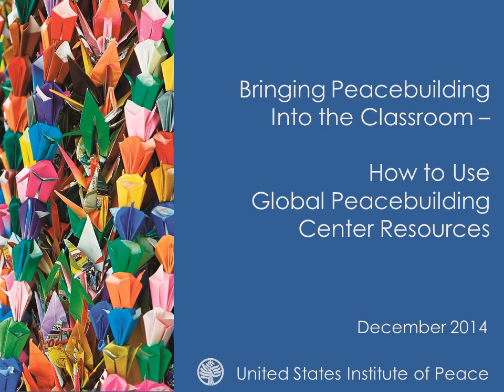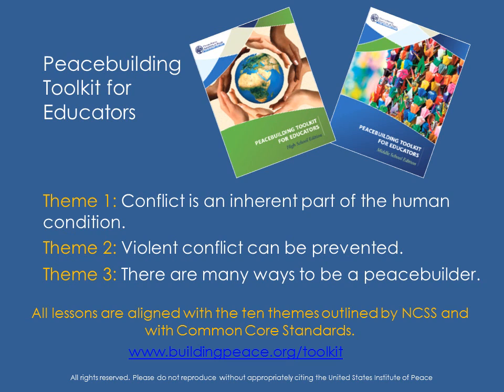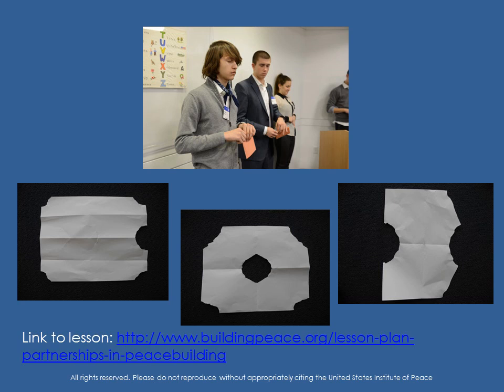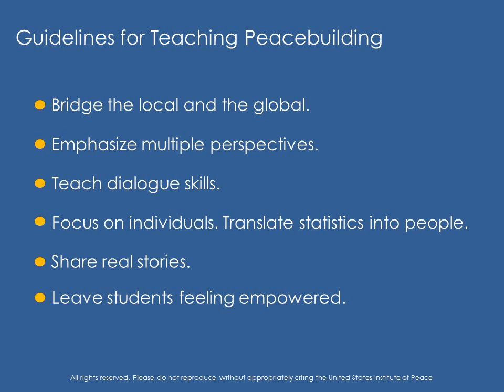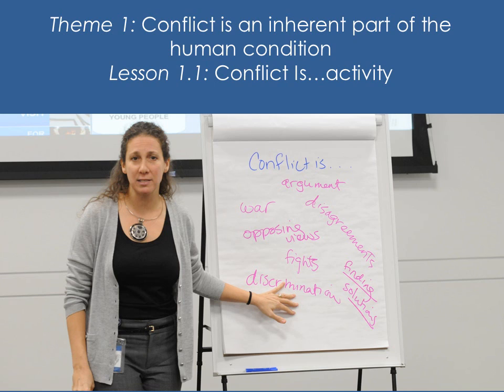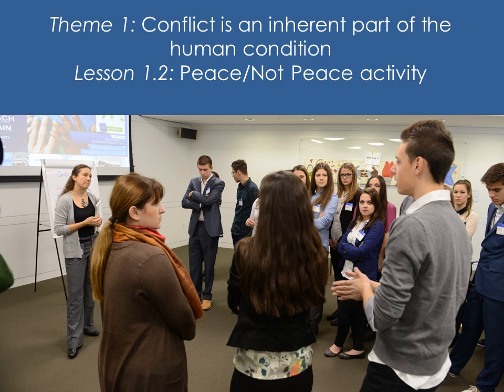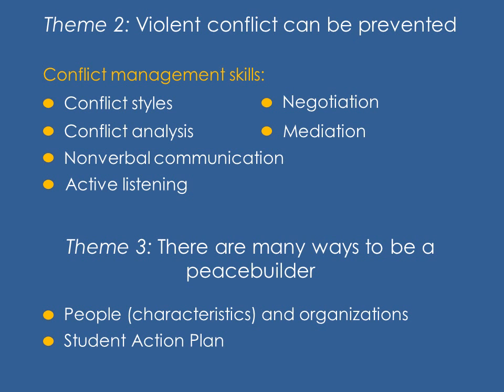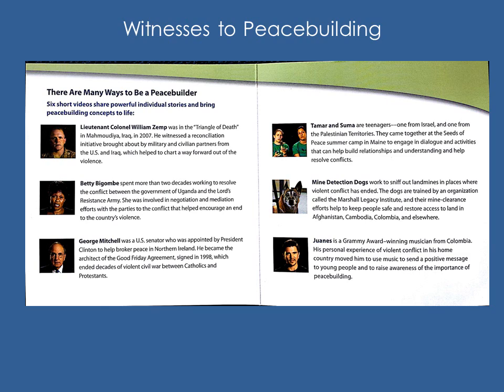Webinar for Educators: Bringing Peacebuilding into the Classroom